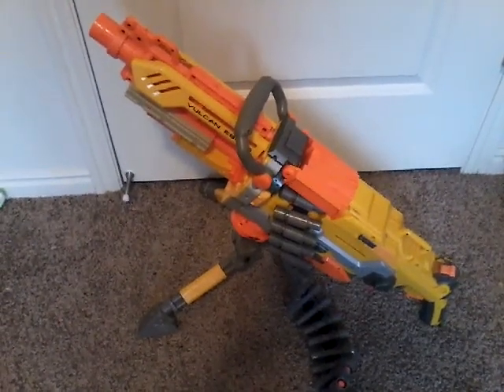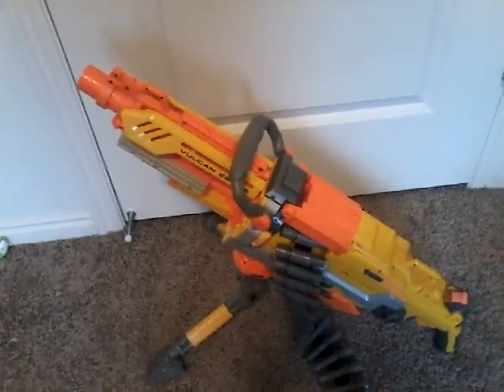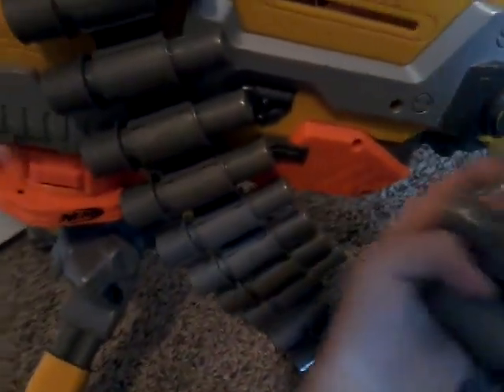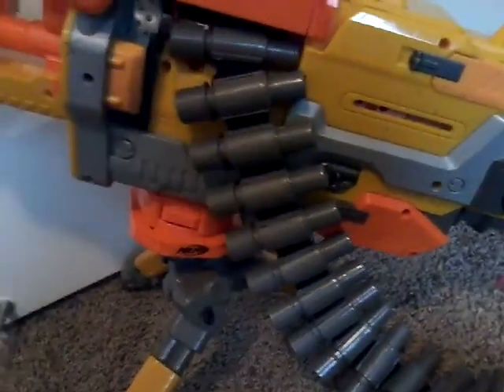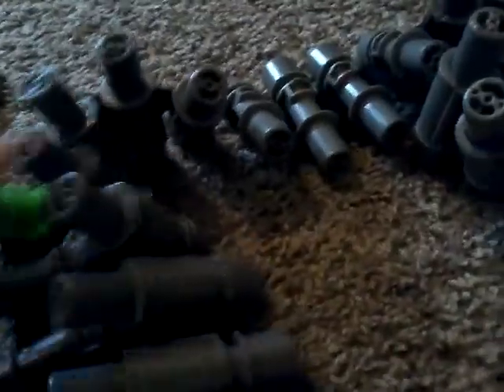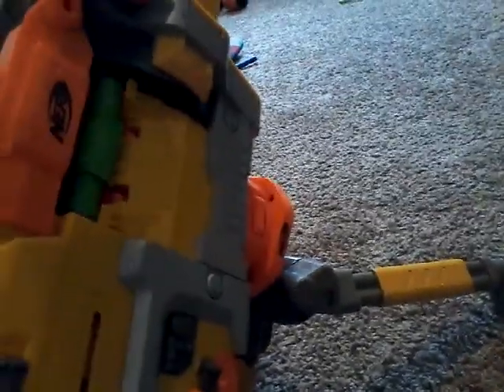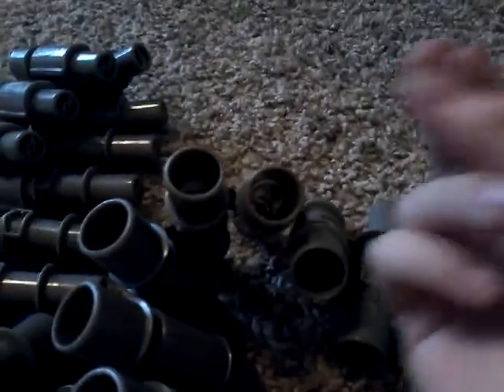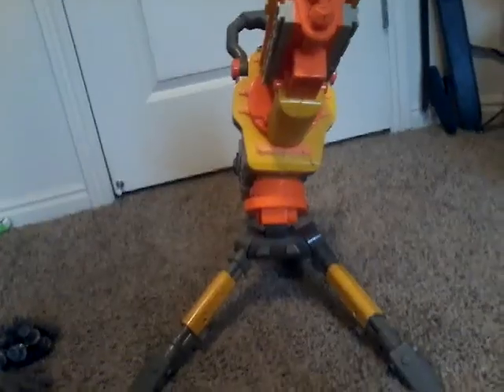Nerf Vulcan review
It's the vulcan